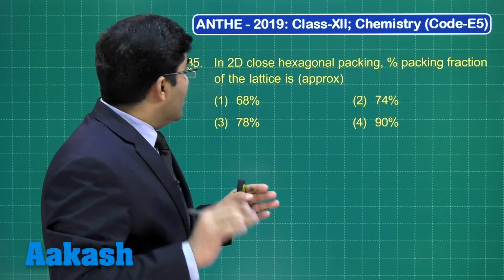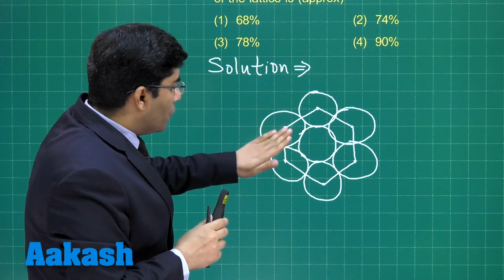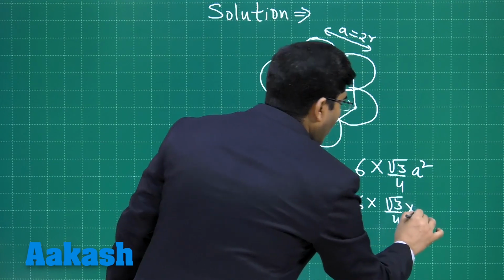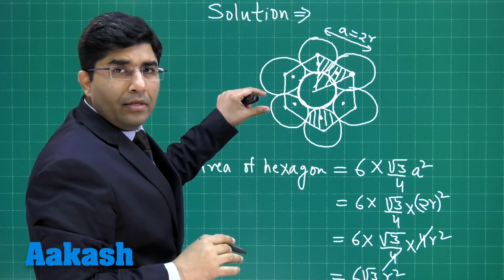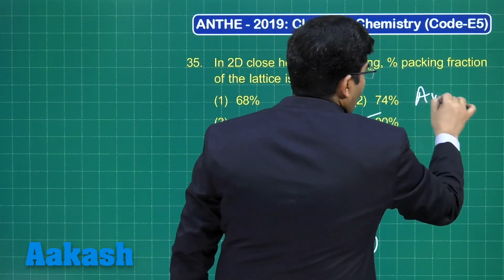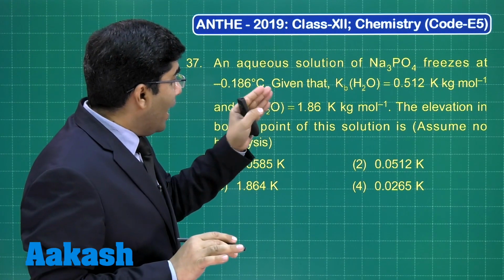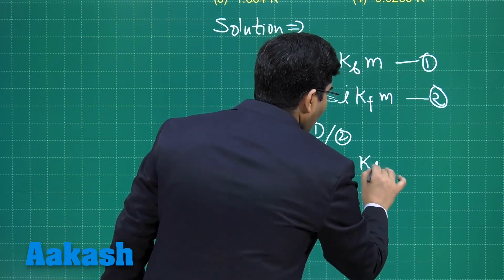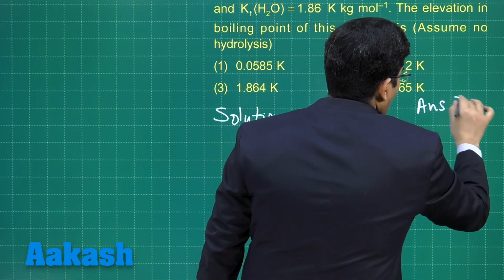ANTHE 2019 Chemistry 12th CLASS CODE E5 Q 35 to 37